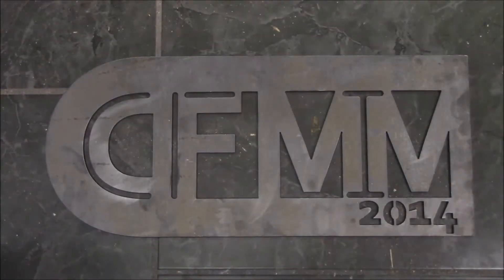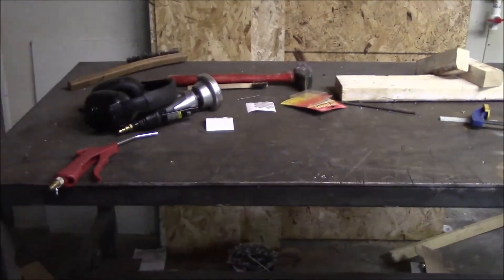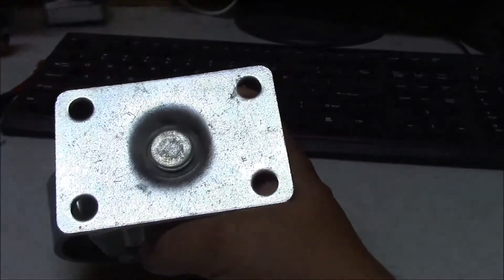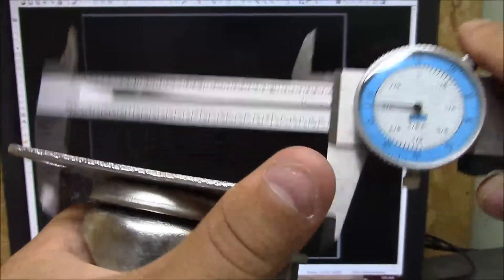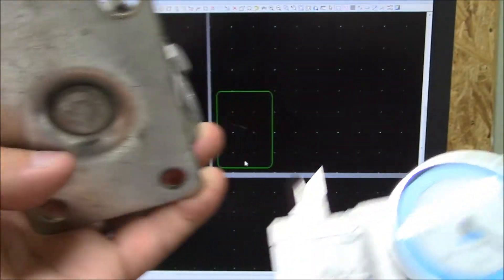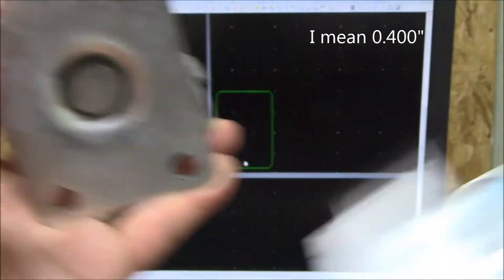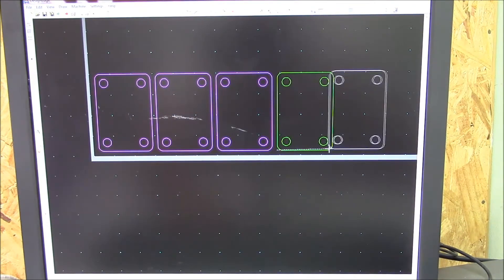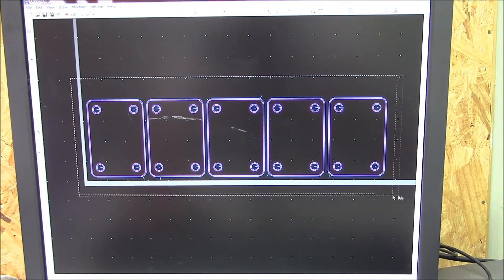Designing Caster Flange Plates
Just some more design work using the proprietary Design Edge software from PlasmaCam.